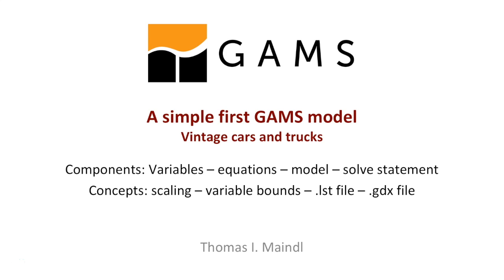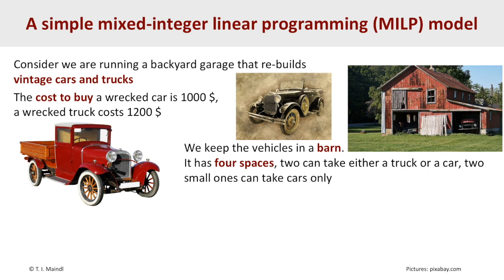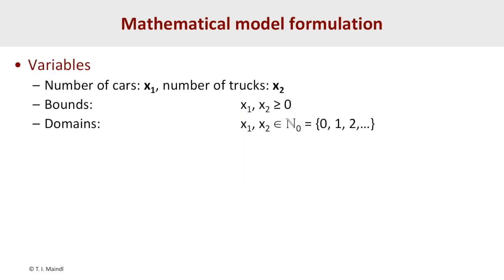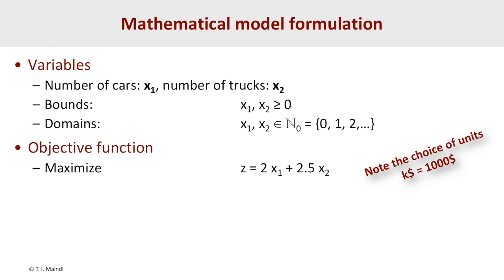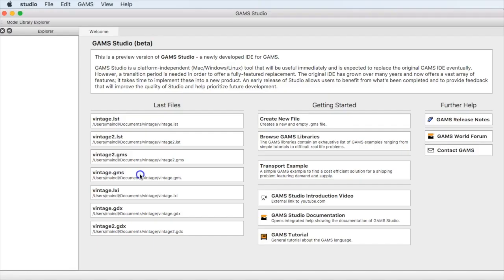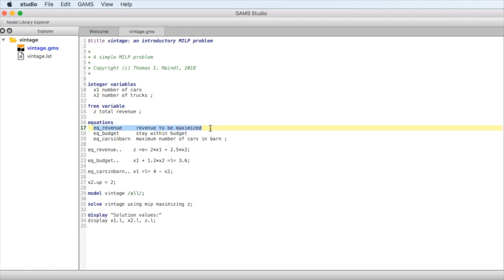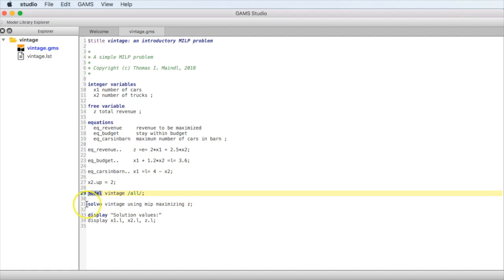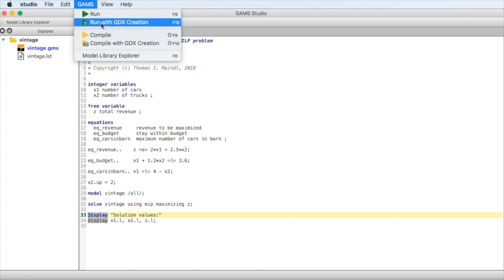A Simple First GAMS Model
Part One of the GAMS Introductory Video Series

In this video will look at a simple first GAMS model about vintage cars and trucks.
Components: variables, equations, model and solve statement
Concepts: scaling, variable bounds, .lst file, .gdx file